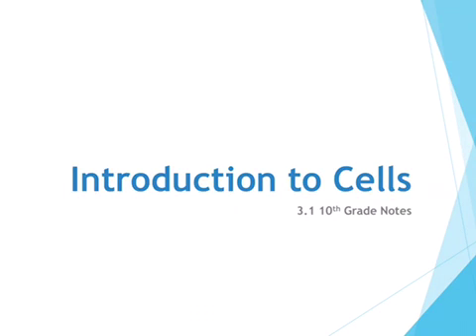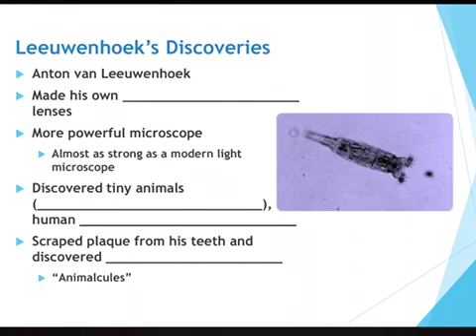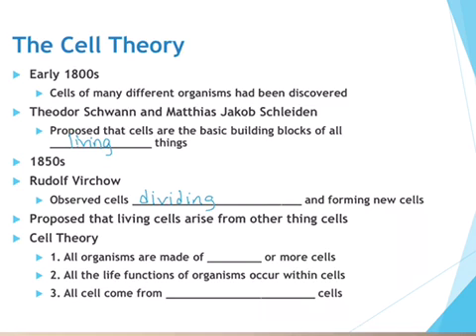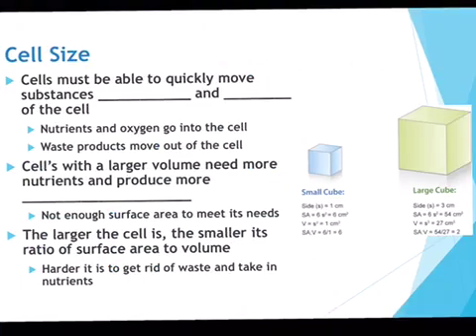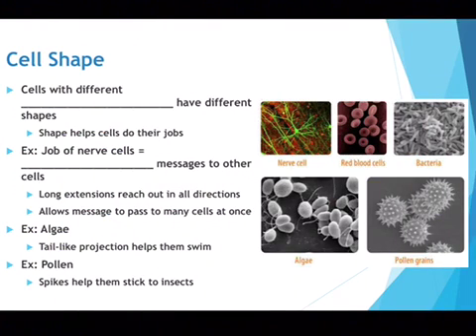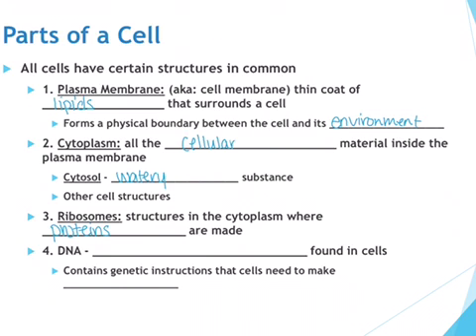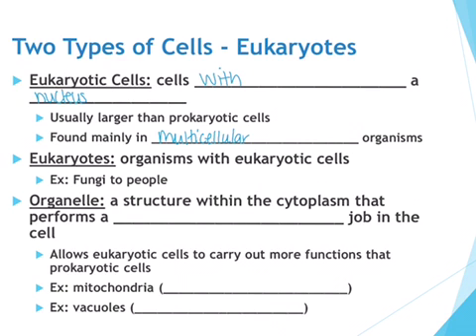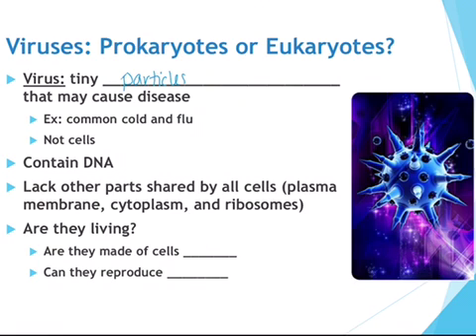3.1 10th Grade Notes (2019-2020)